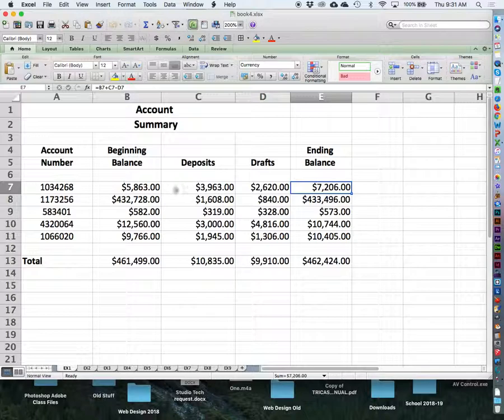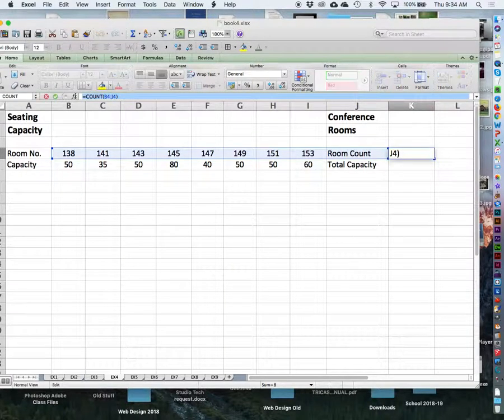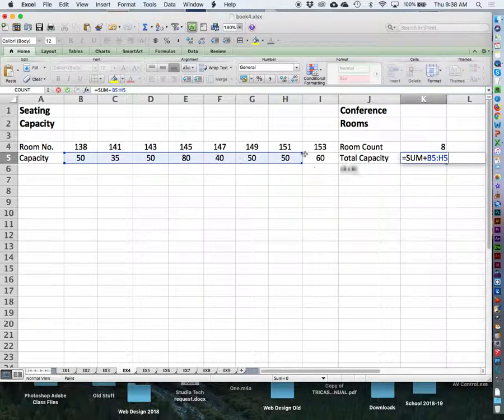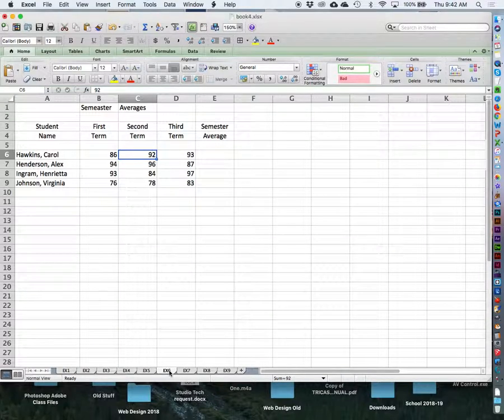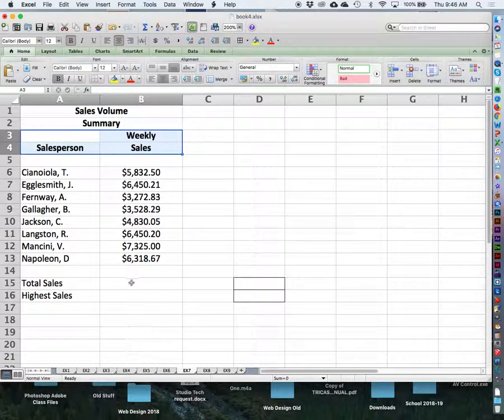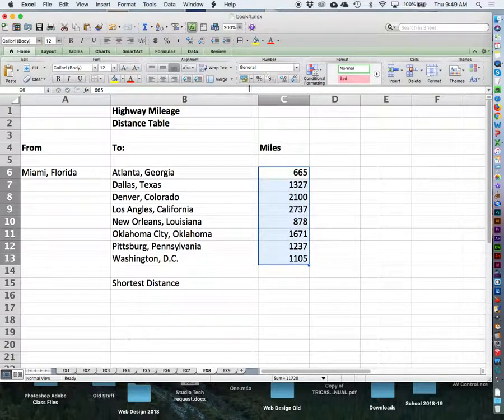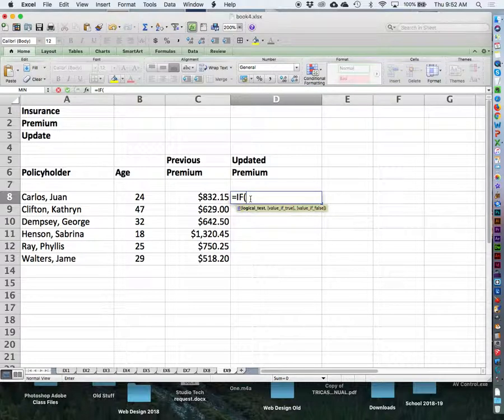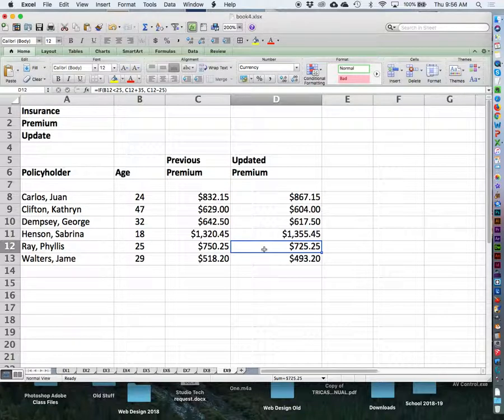Excel book 4